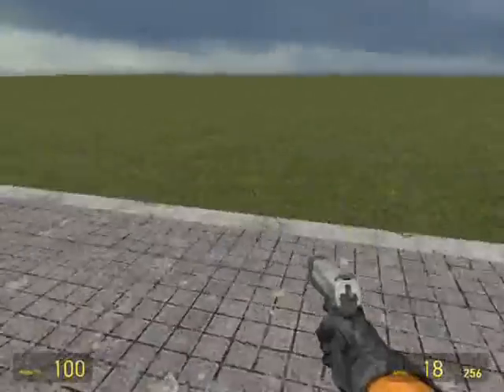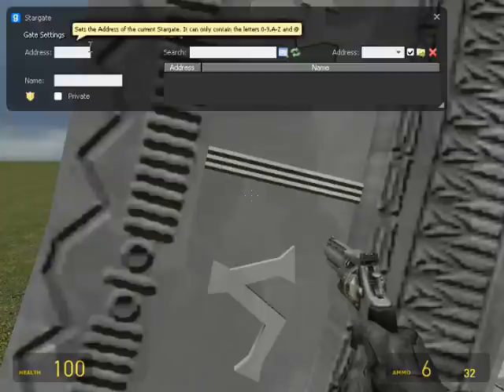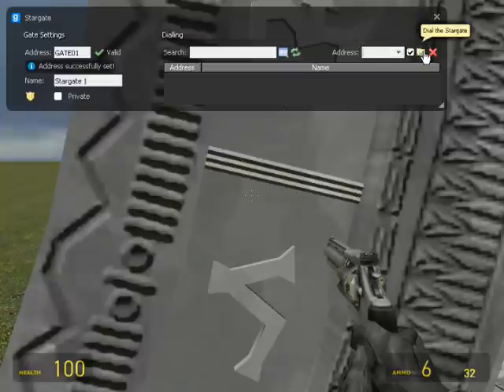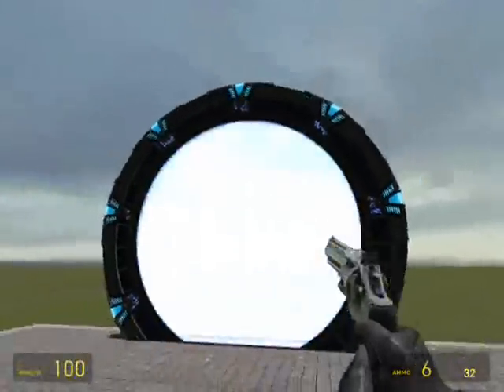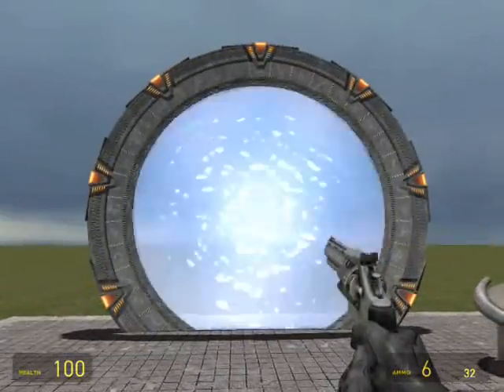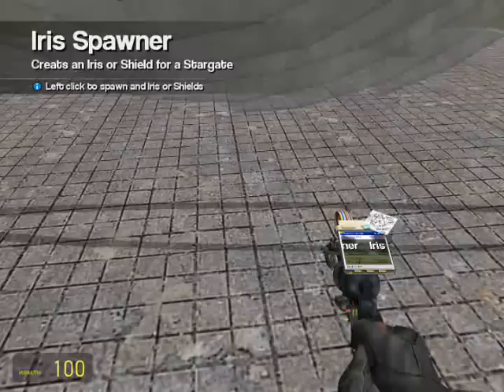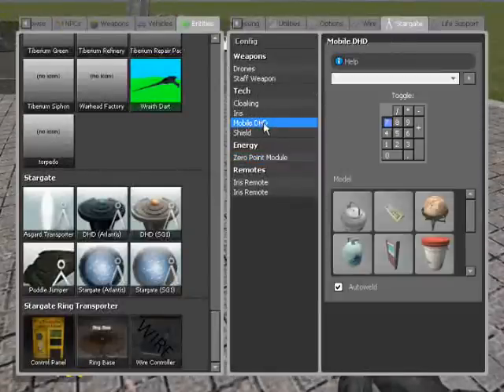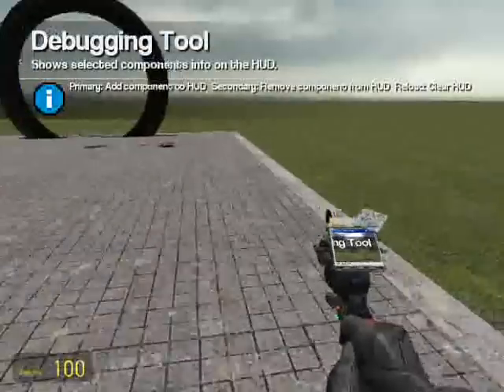Leeadama's Garrys Mod 10 Tutorials Season #1 Episode #1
This Tutorial will give help with the stargate mod any questions add me on steam leeadama123